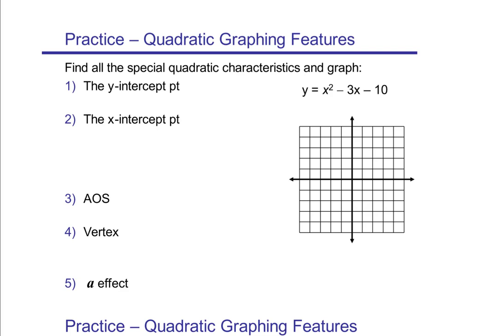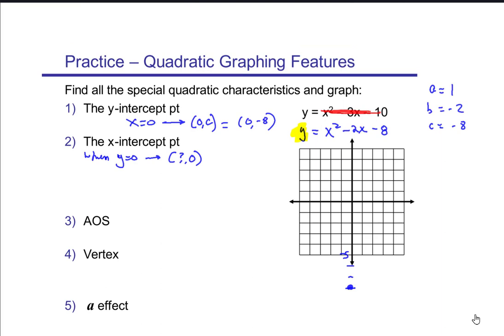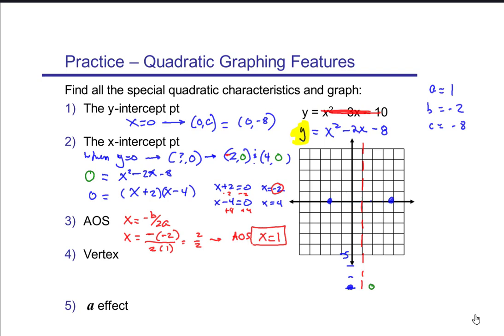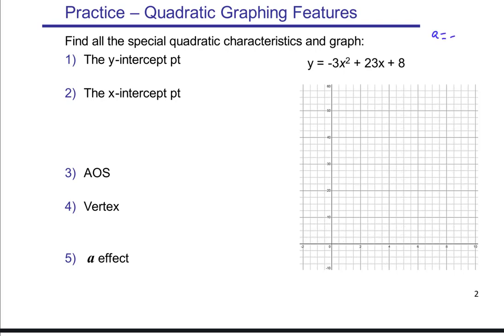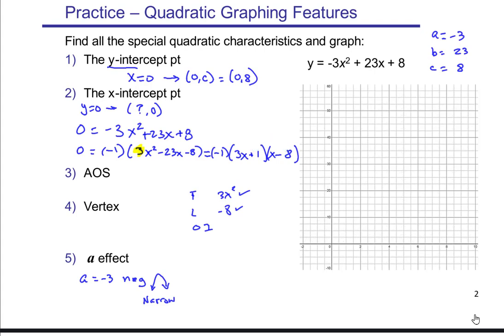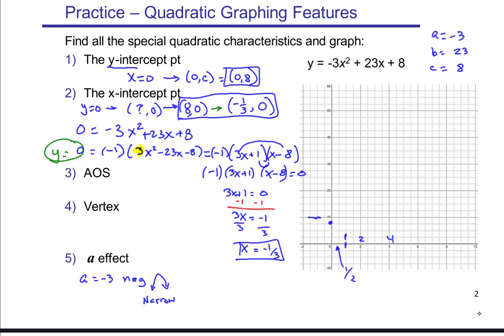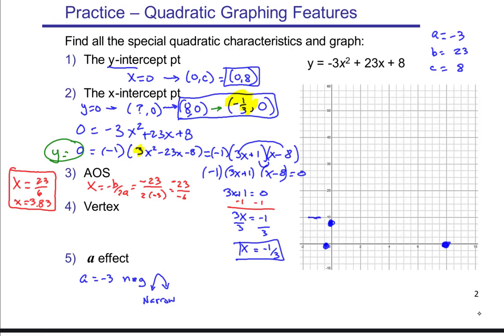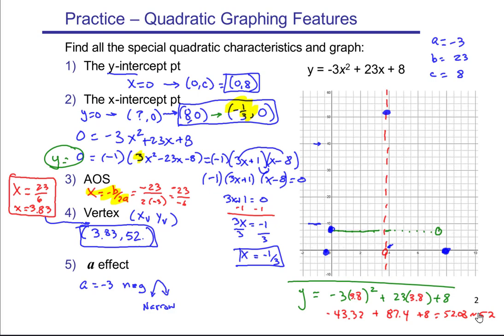Lesson 9.1 Graphing Parabolas